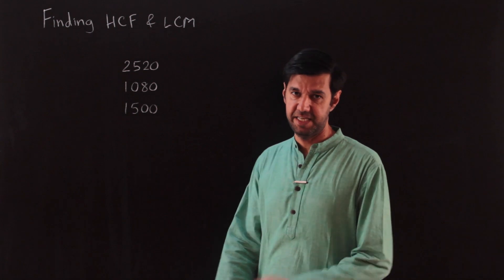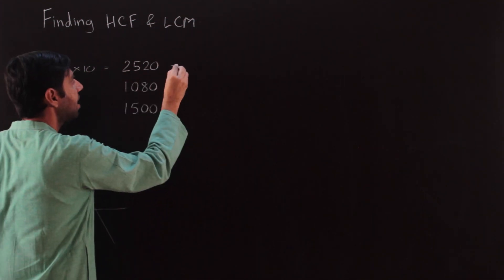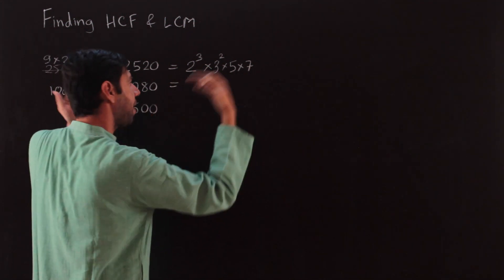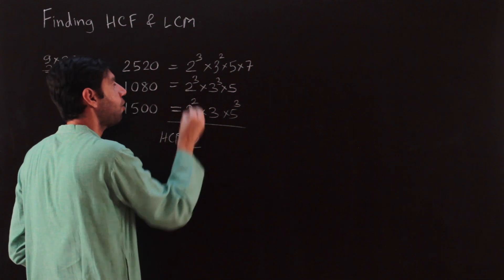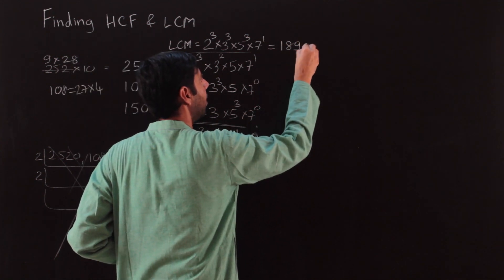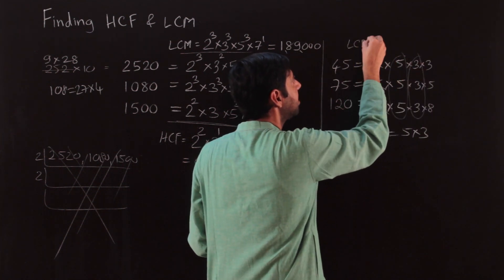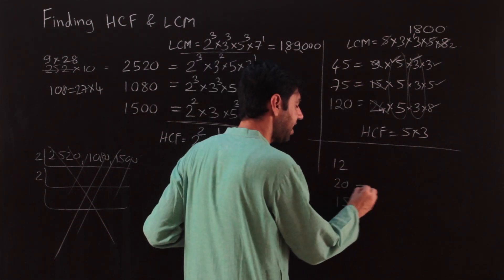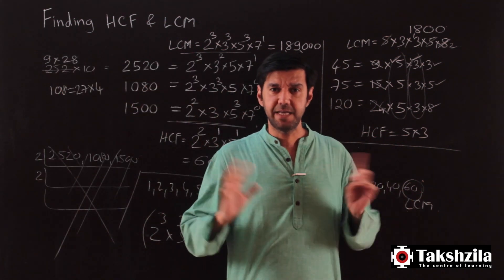HCF LCM 5